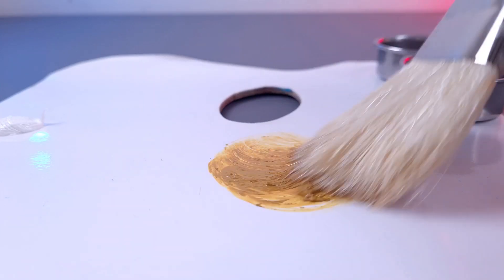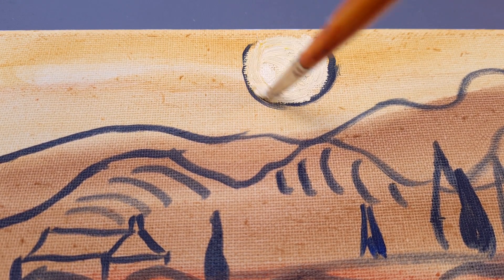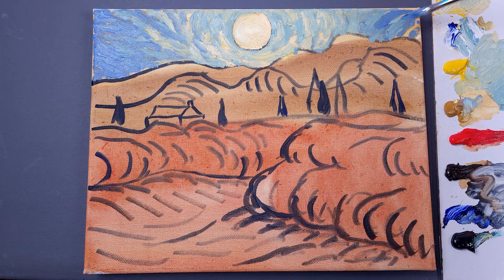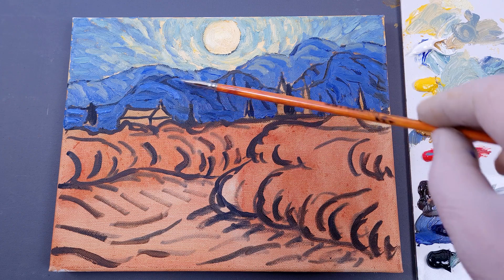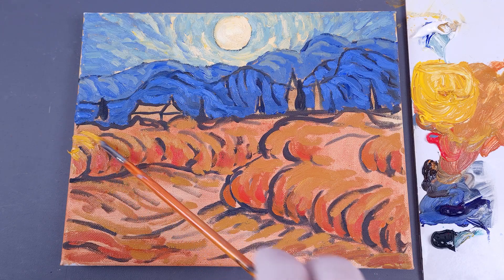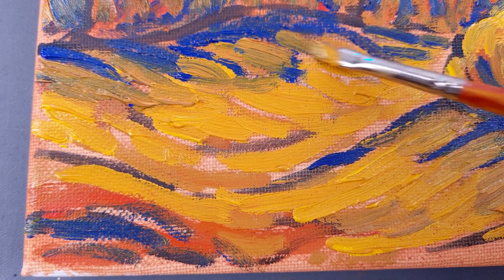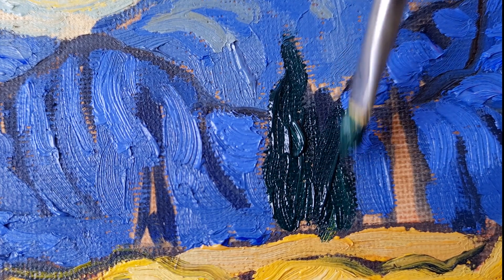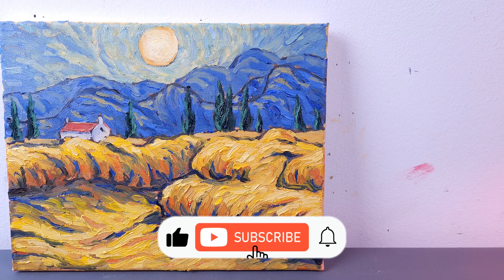Art Therapy at Home: How to Paint Like Van Gogh - Sunrise Oil Painting Tutorial with ASMR Voice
A painting course where you will get the best foundation possible
Did you like the video? You can buy me coffee, it's very inspiring!
Are you looking for a creative outlet that not only allows you to express yourself but also promotes relaxation and well-being? Look no further than art therapy with Sunrise Oil Painting! In this tutorial, we will explore the techniques and style of the renowned artist Vincent van Gogh, known for his iconic landscape paintings and impressionistic brushwork. Follow along as we delve into the world of oil painting and learn how to create your own Van Gogh-inspired masterpiece while enjoying the soothing ASMR voice guidance.

Art therapy has been recognized for its therapeutic benefits, helping individuals to cope with stress, anxiety, and other emotional challenges. Engaging in a creative process like oil painting can be a powerful form of self-expression, providing an outlet for emotions and thoughts. So why not bring the joy of art therapy into your home and learn how to paint like Van Gogh?

Van Gogh's unique style is characterized by bold brushstrokes, vibrant colors, and expressive movements. His landscape paintings, in particular, are famous for their dynamic skies, swirling clouds, and sunflowers. By following his techniques and using oil paints, you can create your own Van Gogh-inspired artwork that captures the essence of his style.

Once you have your supplies ready, let's dive into the step-by-step process of creating a Van Gogh-inspired landscape painting!